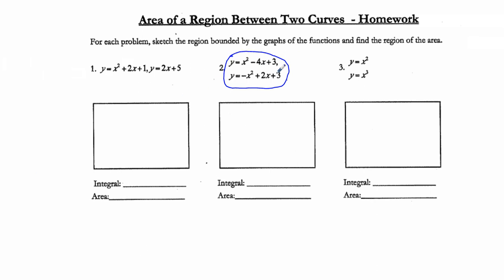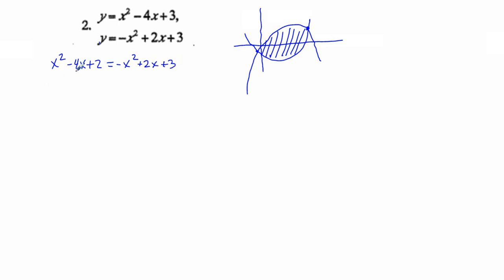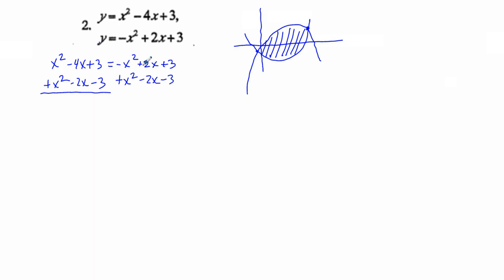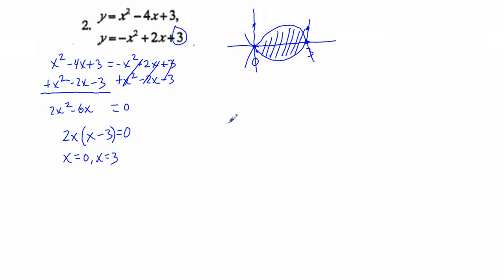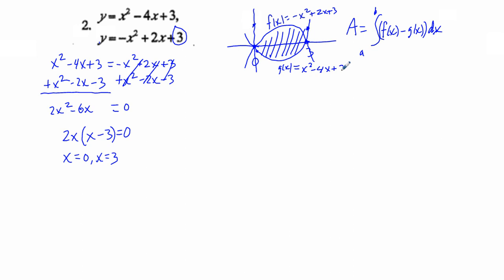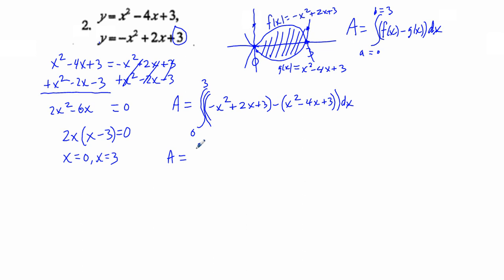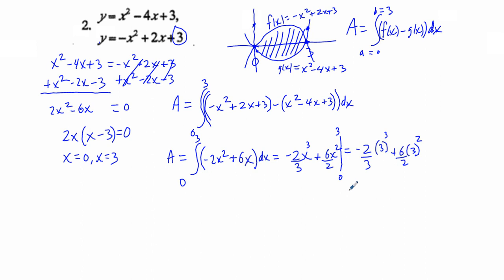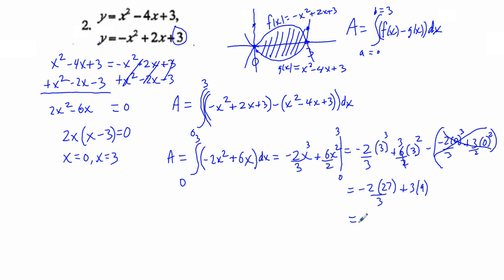Calculus Find Area between Curves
This lesson shows the finding of area between two curves using the Fundamental Theorem of Calculus.  The first step is finding the intersection points to obtain the limits of integration.